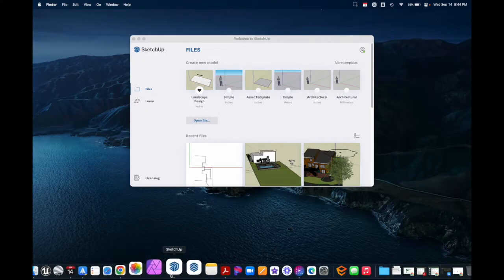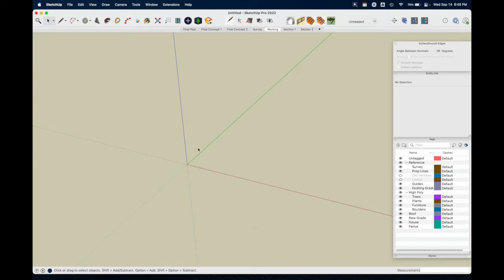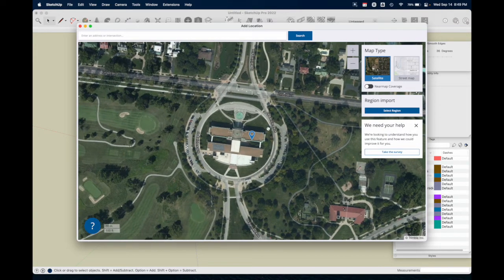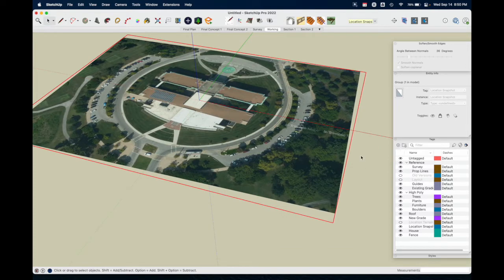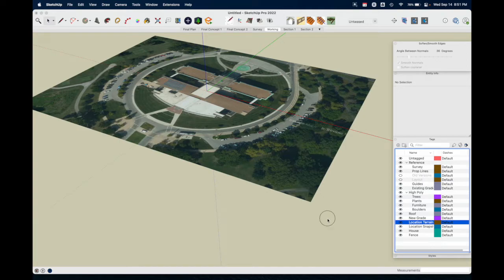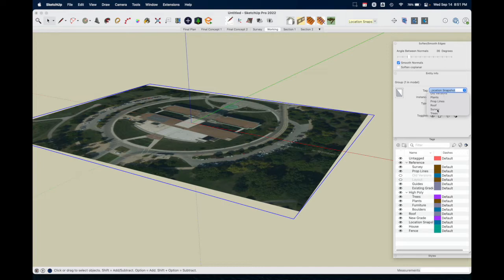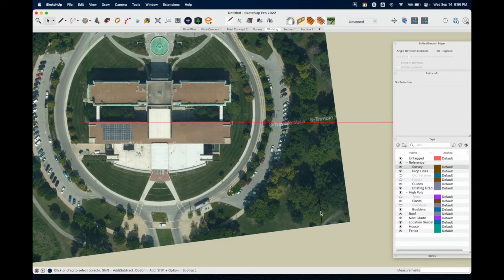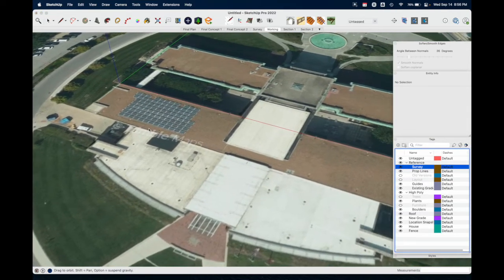Beginner 2D Landscape Design in Sketchup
These two "Beginner for 2D" videos will help get you off the ground to import locations, draw base maps and bed lines, and prepare the model for Layout.

00:00 Intro
00:48 Import Location & Alignment
08:43 Draw Base Map
12:00 Create Bed Lines
14:16 Prepare for Layout
15:48 Conclusion